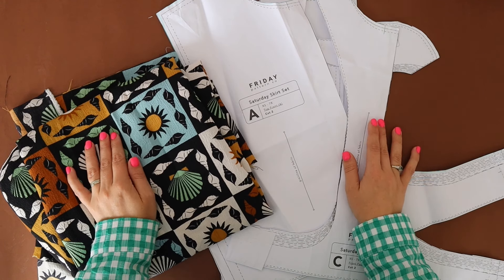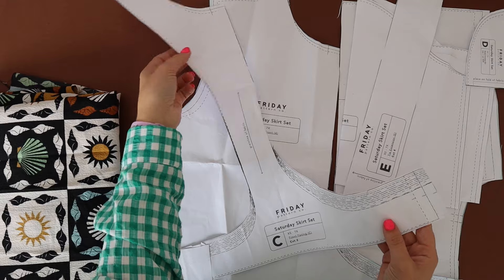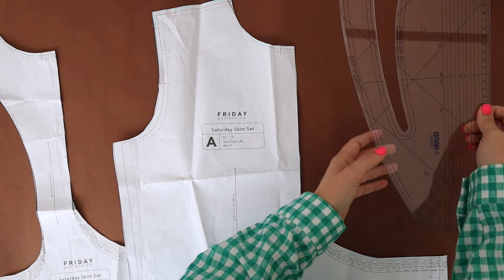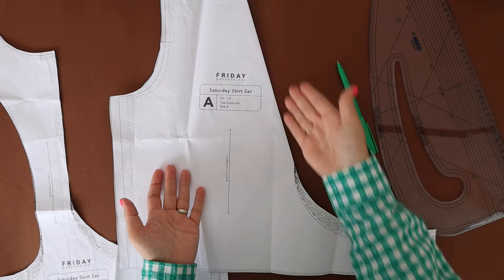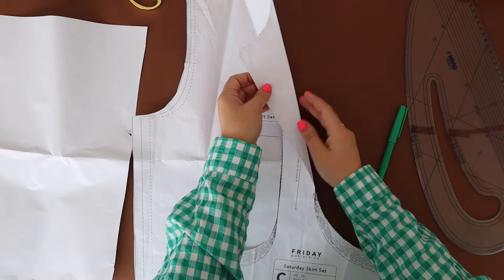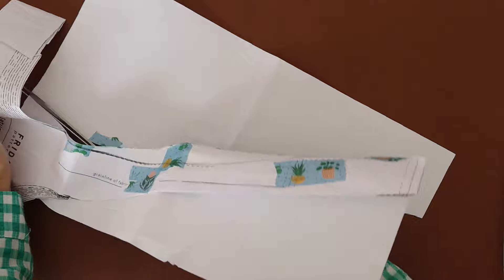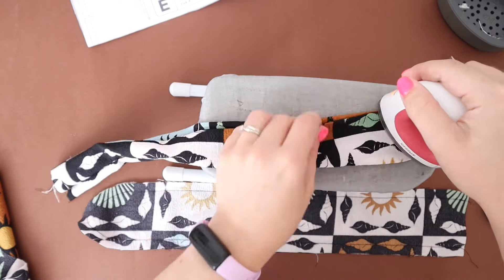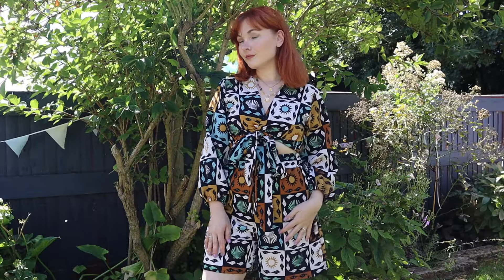Saturday Skirt Set Collarless Top Sewing Hack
Hey guys, in this video Paige shares how to modify the Saturday Skirt Set top hack, to omit the collar, and create a collarless tie front top. It's a great pattern that can be worn in a few different ways, and is a great styling piece.